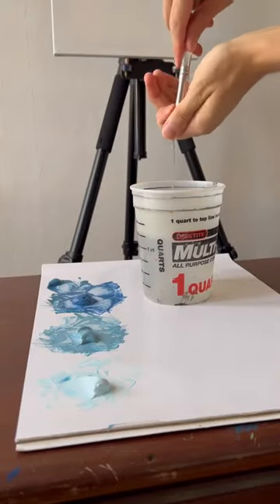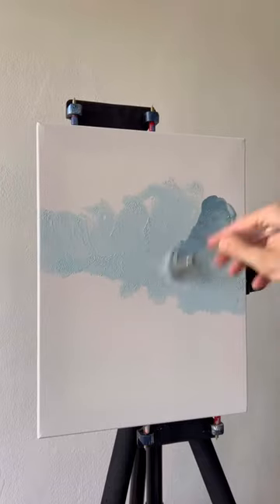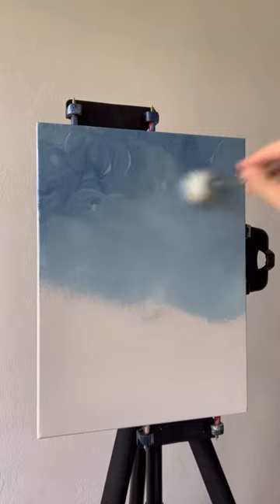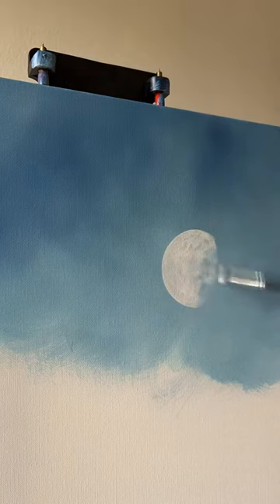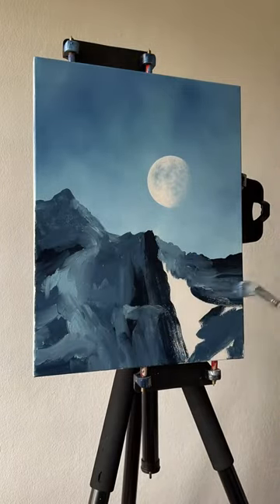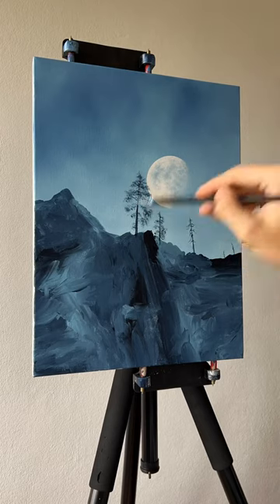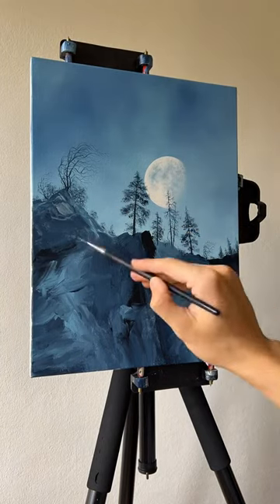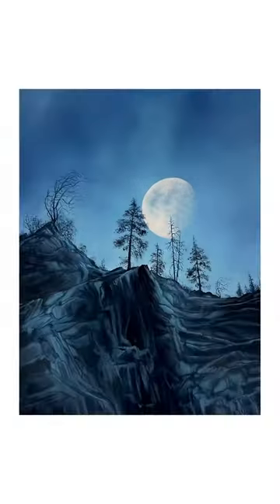Paint this art piece with me 🎨